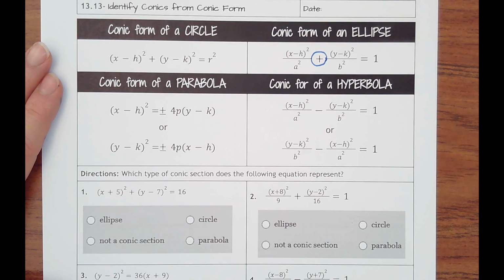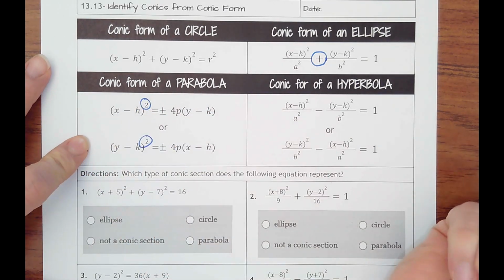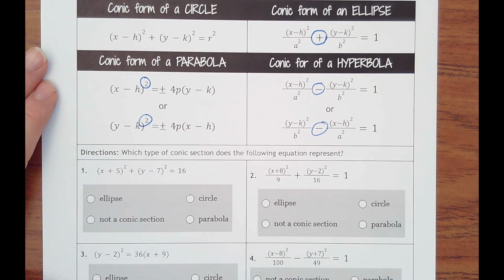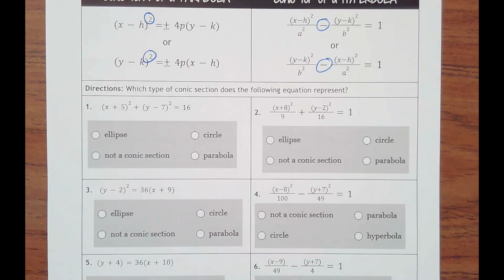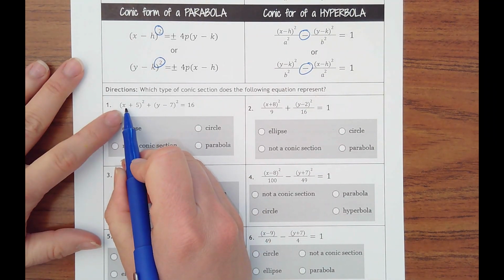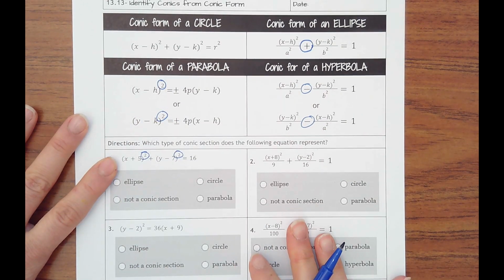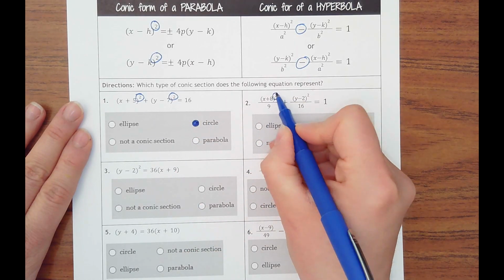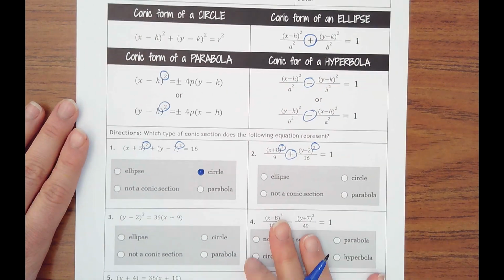13.13- Identify Conics from Conic Form